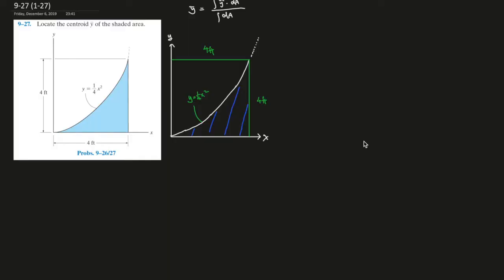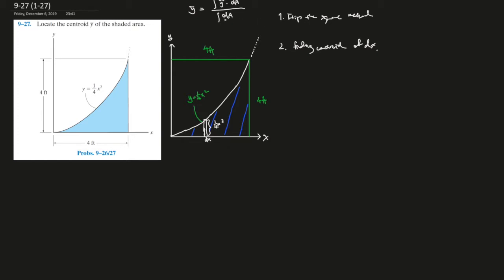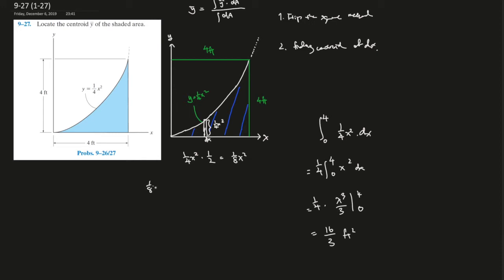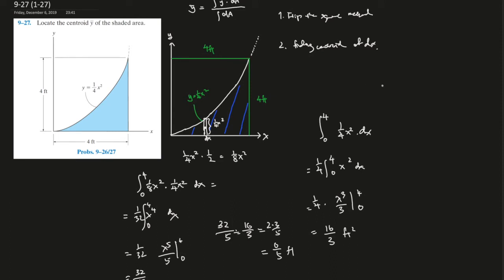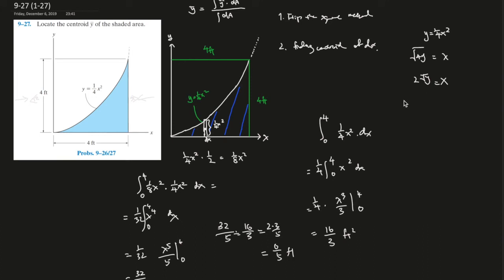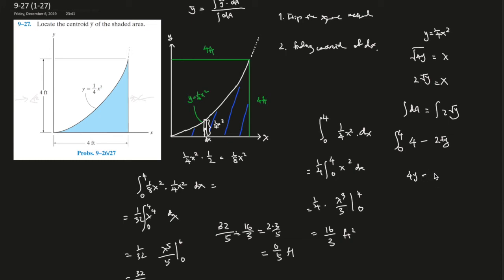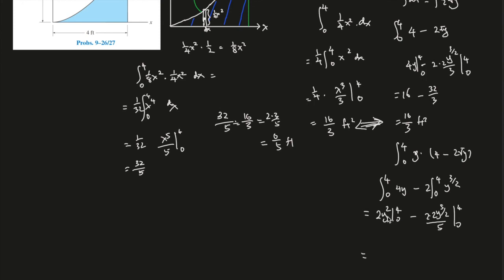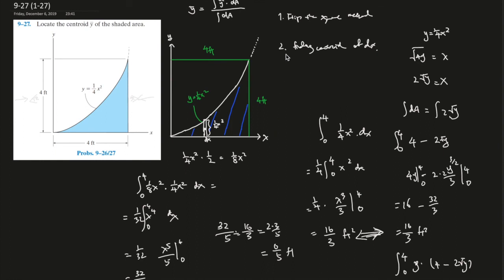9-27 Locate the centroid ȳ of the shaded area (y=1/4x^2).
Locate the centroid ȳ of the shaded area (y=1/4x^2).

Book: Engineering Mechanics Statics 14th Edition
Author: Russell.C. Hibbeler
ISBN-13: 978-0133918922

1. Specific problems that you would like me to make a video on
2. Further support on a specific question
3. Personal Tutor (online)
4. The PDF version of this book and the answer keys. I do indeed have them. However, don't just copy the answers down